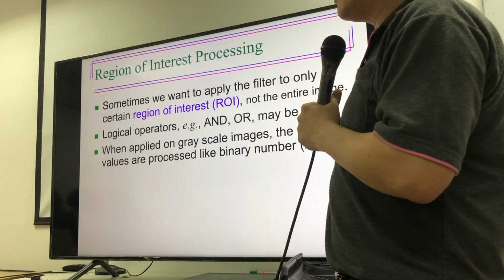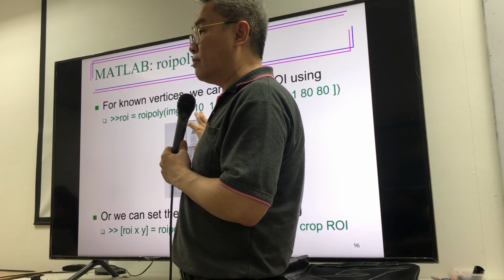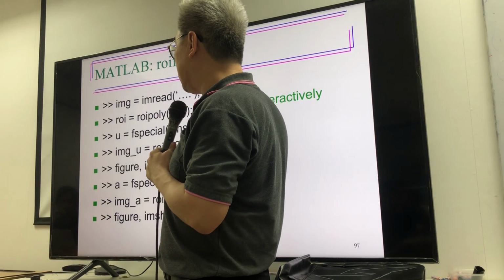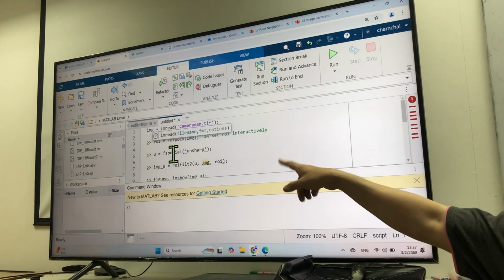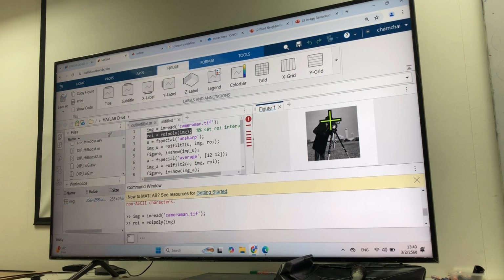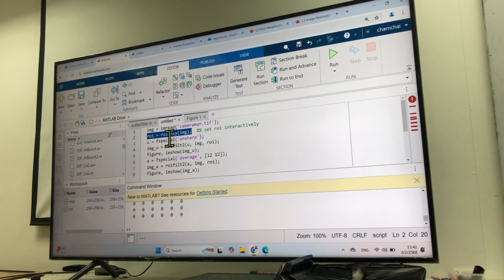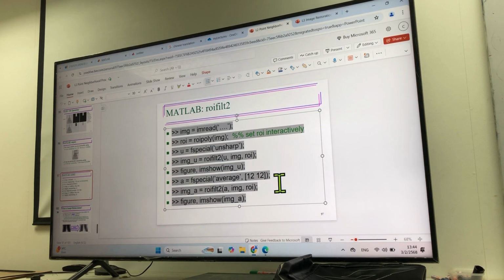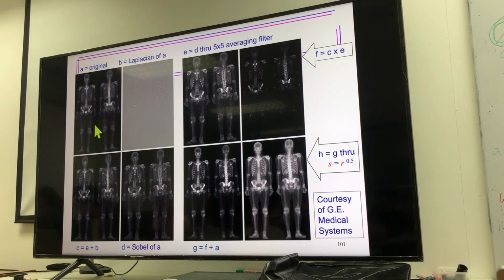Neighborhood Processing EP.2